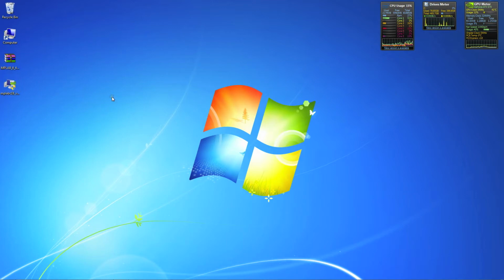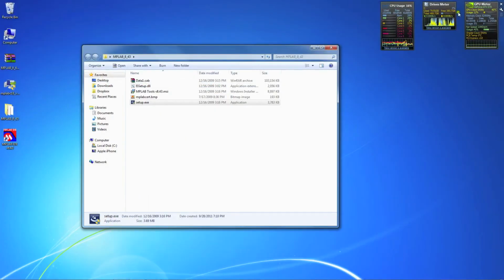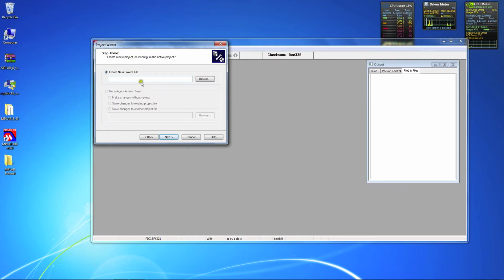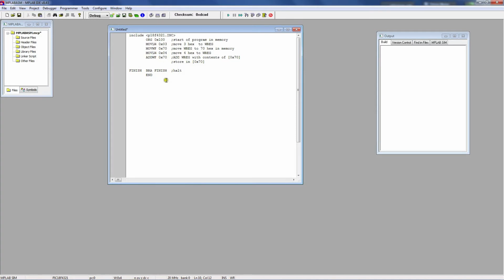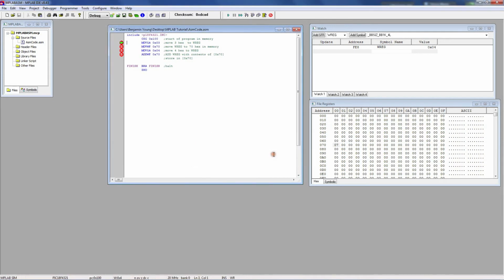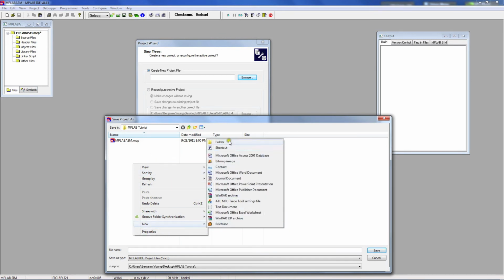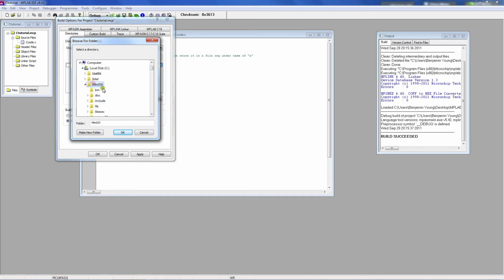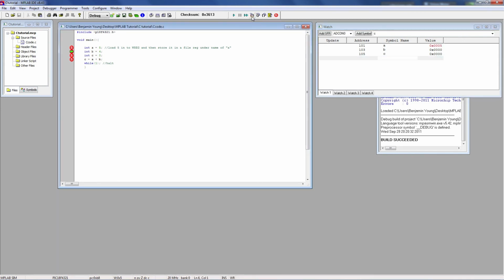MPLab Tutorial higher Def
This is a tutorial for MPLAB.  This tutorial was designed for ECE341L at Cal Poly Pomona University